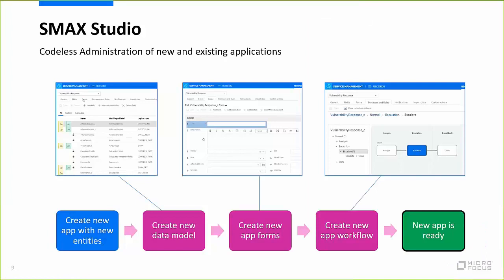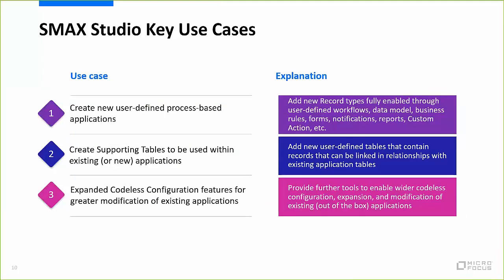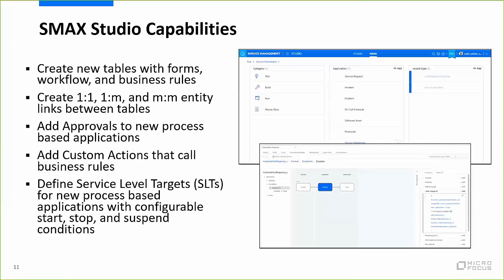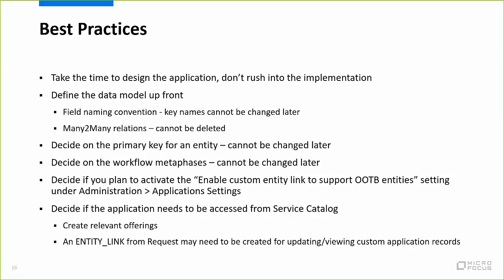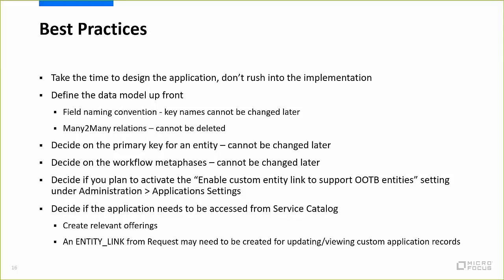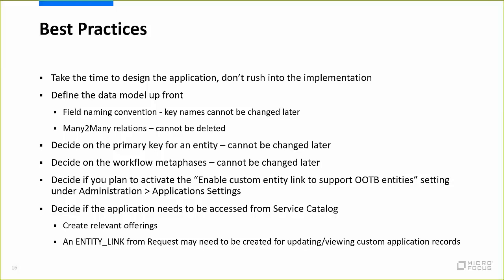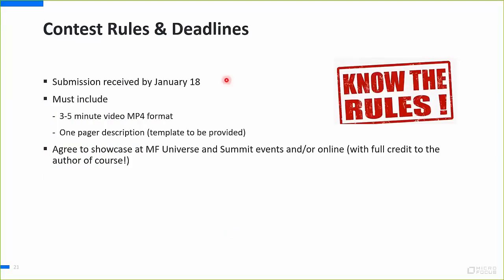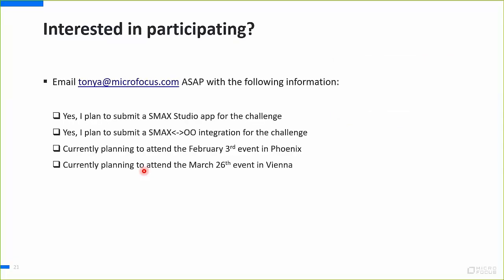SMAX Practitioner Forum-SMAX Studio Best Practices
This video is about the SMAX Studio implementation best practices.